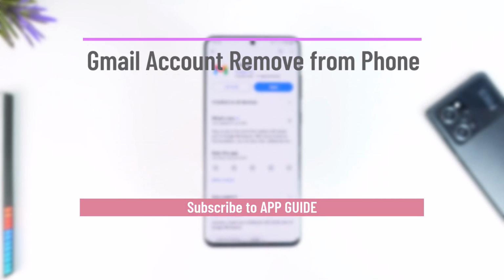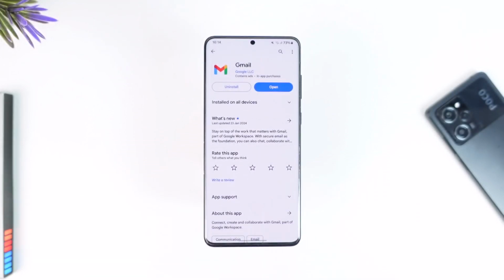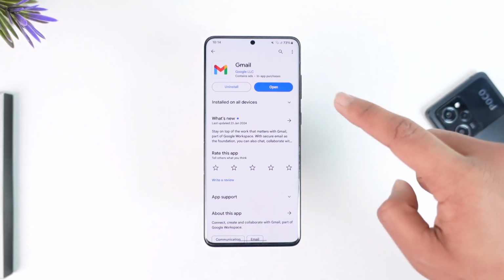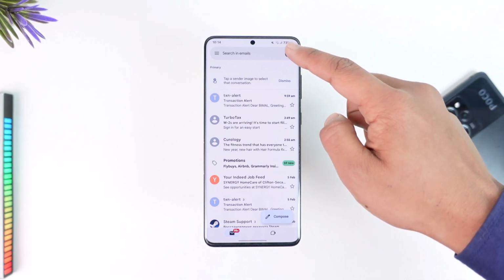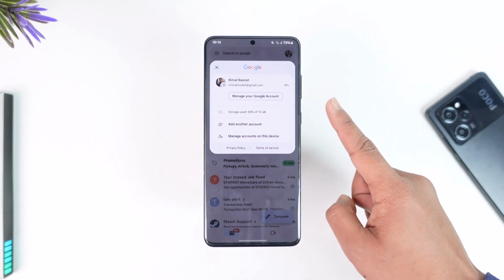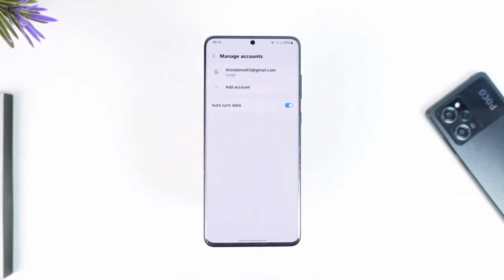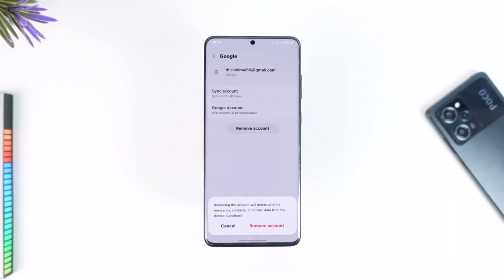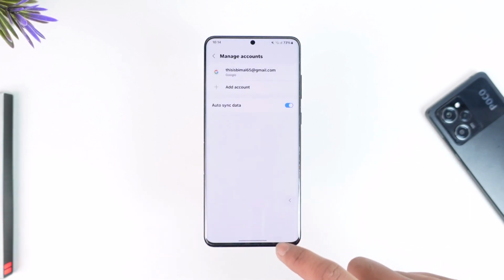Gmail Account Remove from Phone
This video guides you through an easy step-by-step process to remove your Gmail account from your phone. So make sure to watch this video till the end.

~ Chapters:
0:00 Introduction
0:11 Remove from Phone
0:54 Conclusion